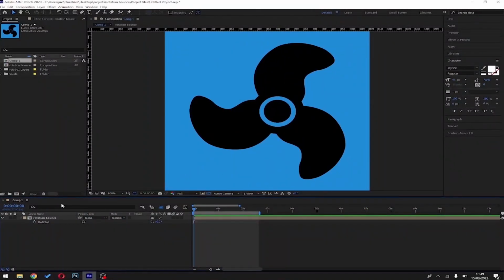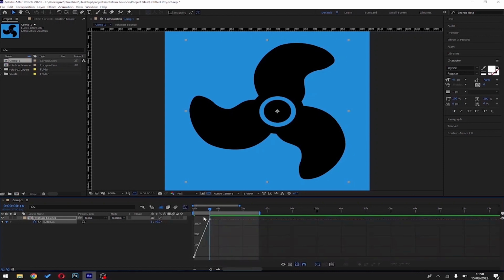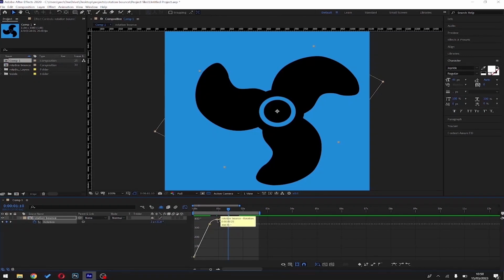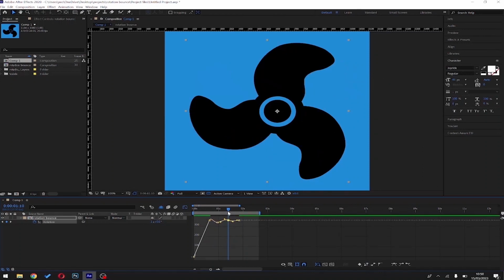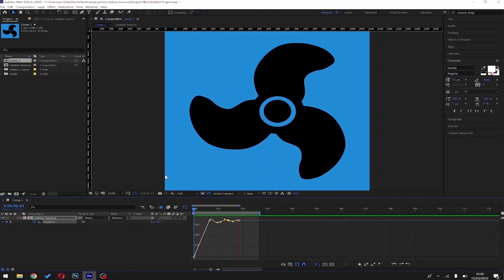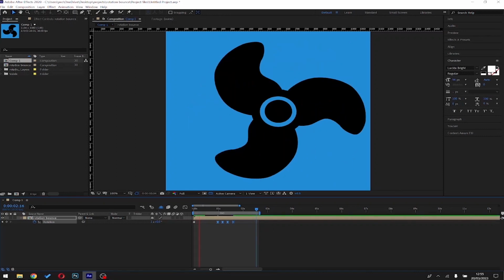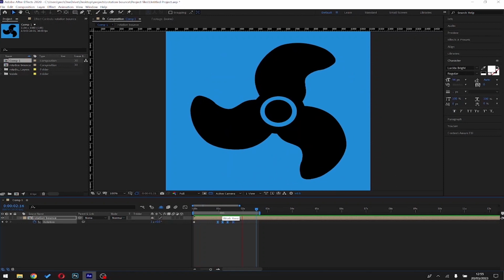Adobe After Effects | Quick Tip | Rotation Bounce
In this quick tip, we'll show you how to create a rotation bounce effect in Adobe After Effects. This quick tip will help you add a bit of pizzazz to your videos and make them look more modern.

If you're looking to spice up your videos with a bit of modern flair, then this quick tip is perfect for you! In this video, we'll show you how to create a rotation bounce effect in Adobe After Effects, so you can add a bit of wow factor to your videos. Once you've watched this quick tip, you'll be able to create rotation bounces in no time!